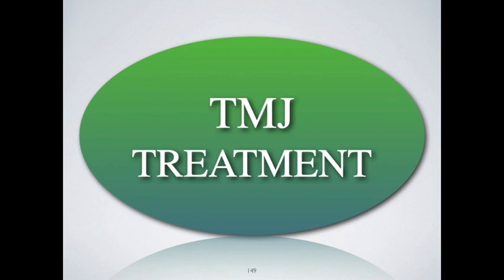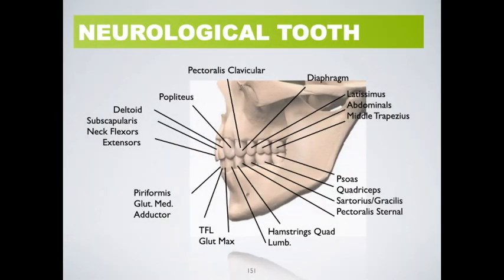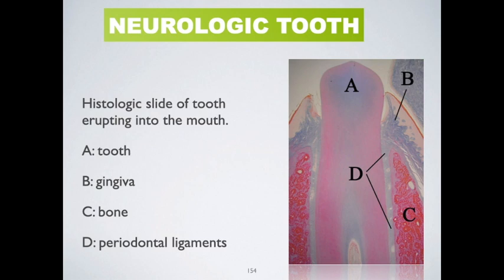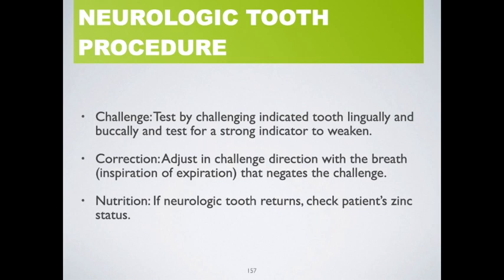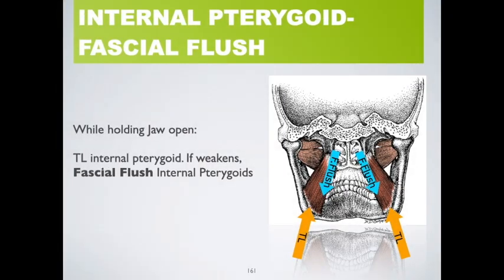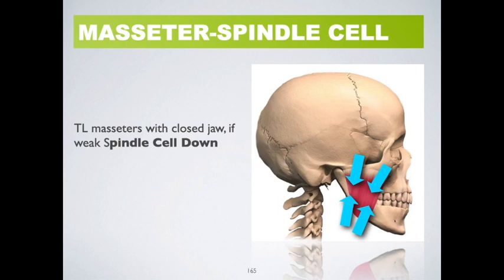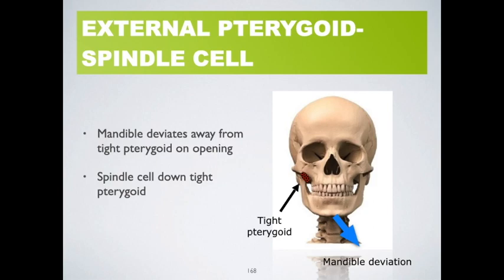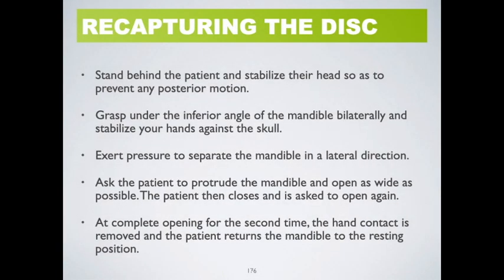TMJ Treatment session 6 1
This video is about TMJ Treatment session 6 1